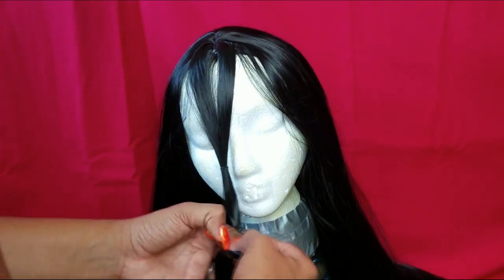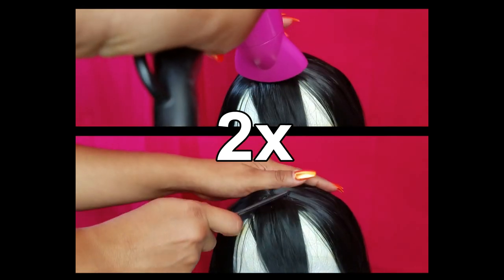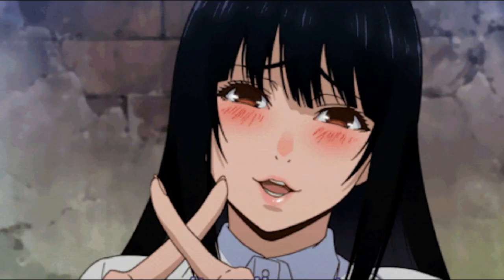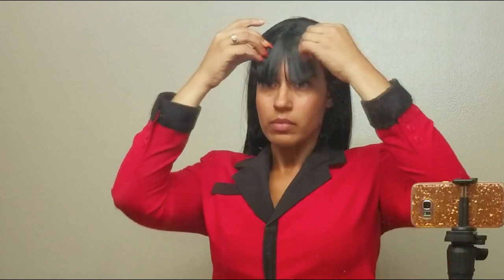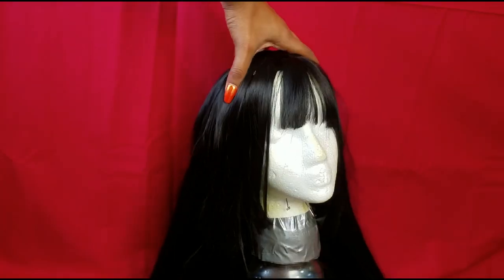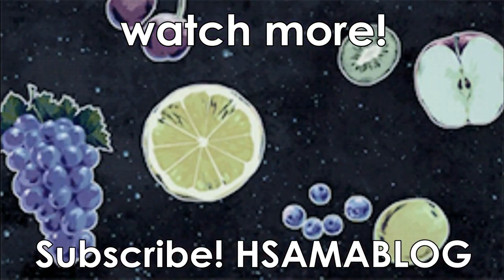How to Cosplay: Cut Bangs on a middle part Wig Yumeko Jabami or Hime Cut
Learn how to make Yumeko Jabami wig or a Lolita Hime Cut Kawaii katsura 姫カット

~ ~ ~ C O U P O N C O D E S ~ ~ ~